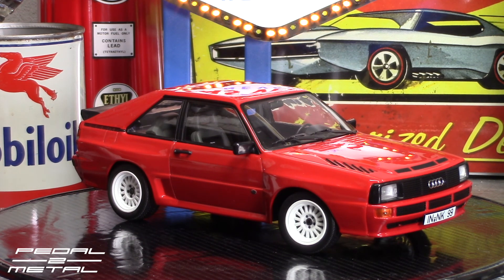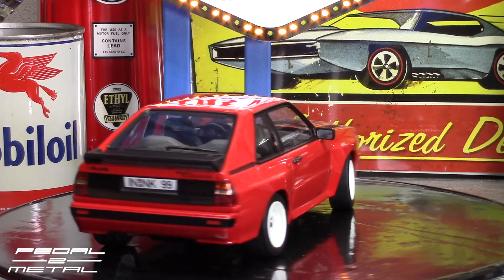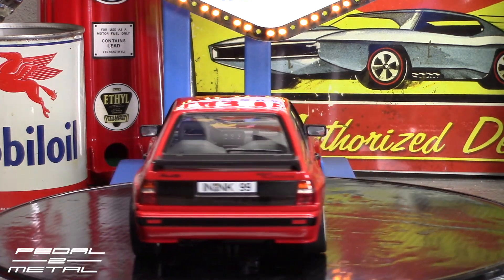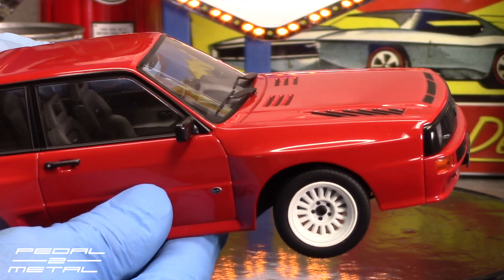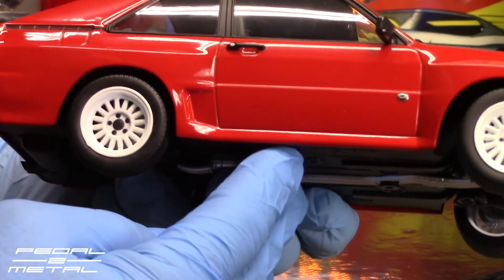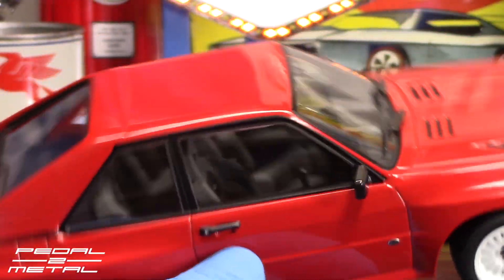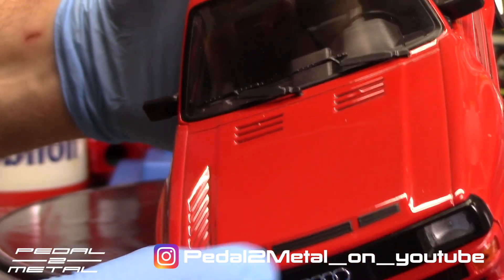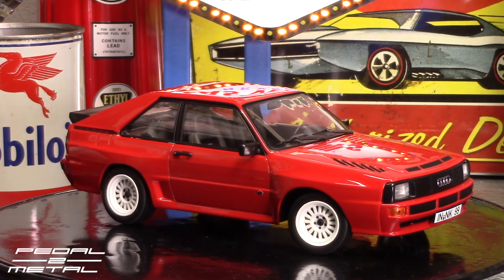1/18 Audi Sport Quattro S1 by Norev | Upclose Look & Review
Todays video (# 517) features the (static) die-cast 1/18 scale 1984 Audi Sport Quattro S1 by Norev. Also, PLEASE take a moment to watch the short ads in the beginning of each video, that way the channel can at least secure some revenue to be able to keep this thing going; otherwise I'll have to start begging for donations and I'm sure none of you would want that! -See ya guys soon!

Products used in the video & recommended by me:

Small Clear Acrylic Shelves (Pair)

HW Deutschland Design Container Set

HW Amazon Exclusive 50-pack

HW Forza Car Culture Set

2-56 Tap & Drill Bit Set (for 1/64 Scale Cars)

5-Finger Car Wash Mitt